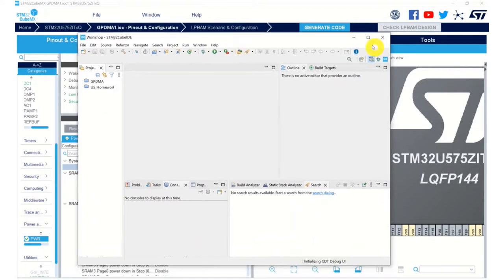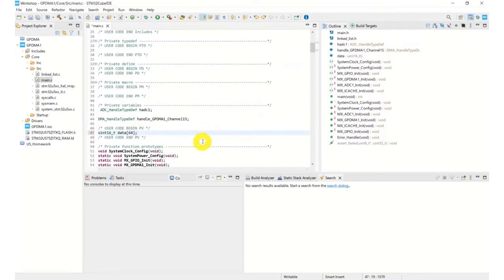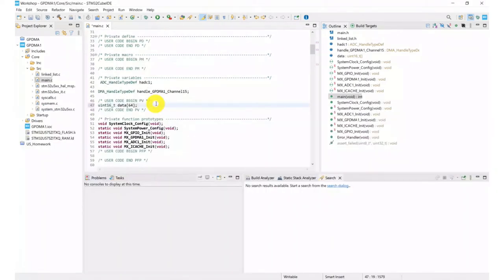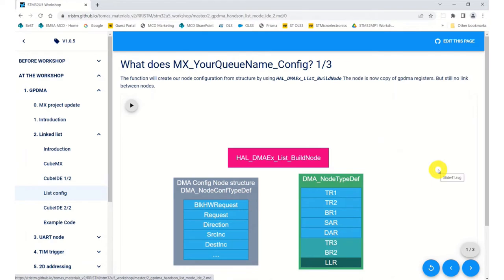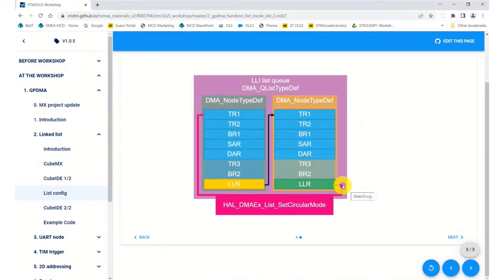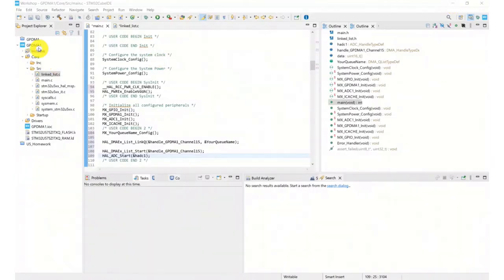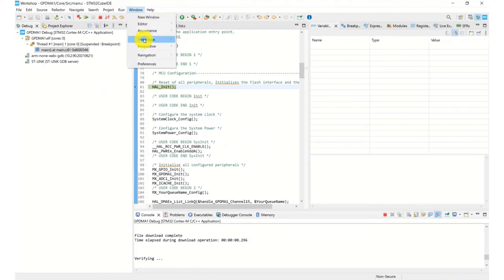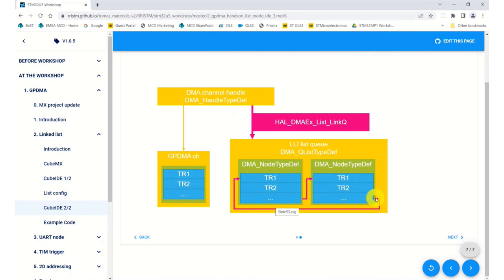STM32U5 workshop - 07 GPDMA in practice - coding and debug in STM32CubeIDE